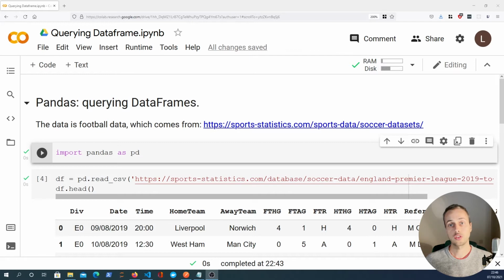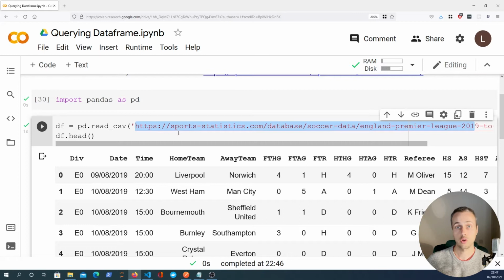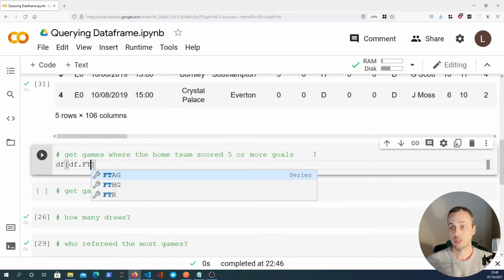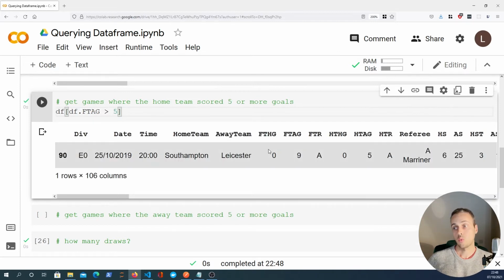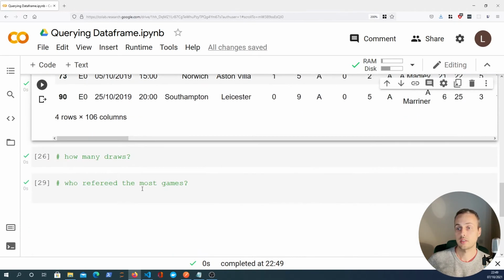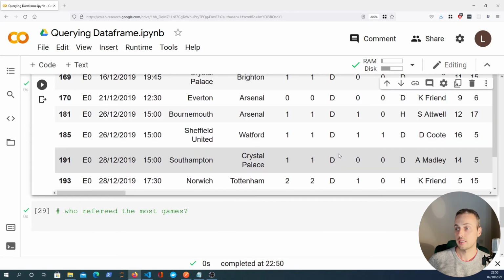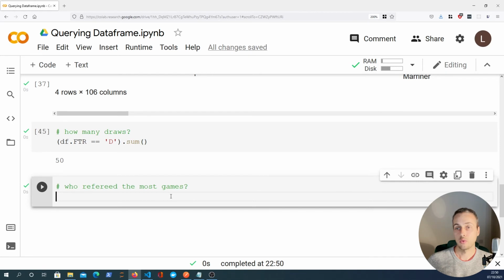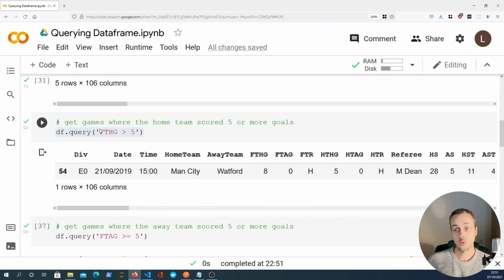Querying Football Data with Pandas / Python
In this short video, we demonstrate how to query information from a CSV dataset of English Premier League data from the 2019/2020 season.